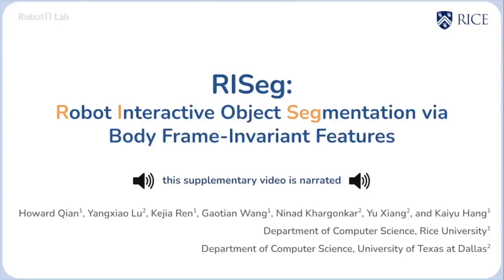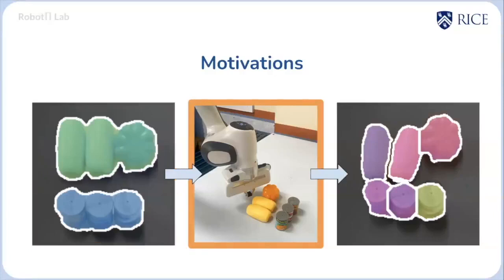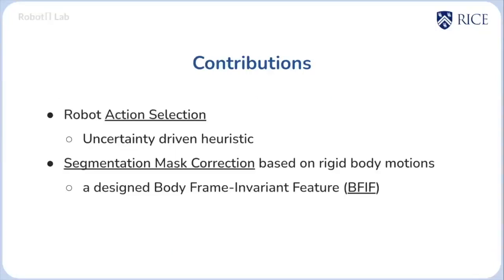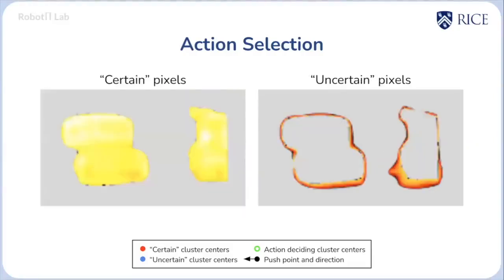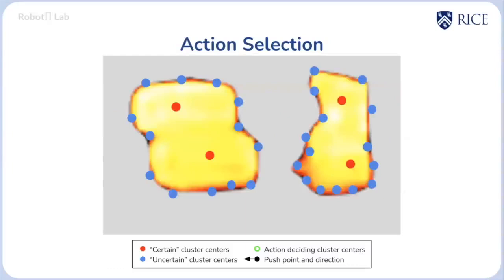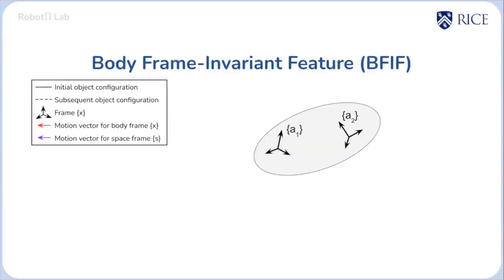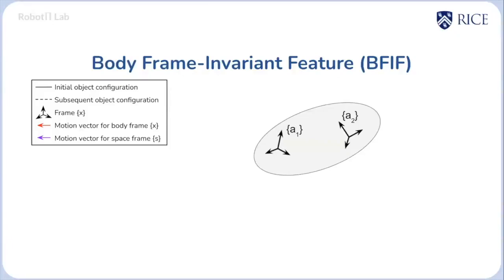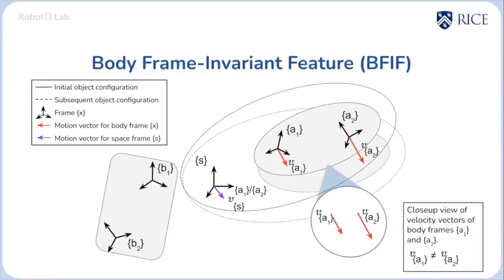RISeg: Robot Interactive Object Segmentation via Body Frame-Invariant Features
Howard H. Qian, Yangxiao Lu, Kejia Ren, Gaotian Wang, Ninad Khargonkar, Yu Xiang, Kaiyu Hang